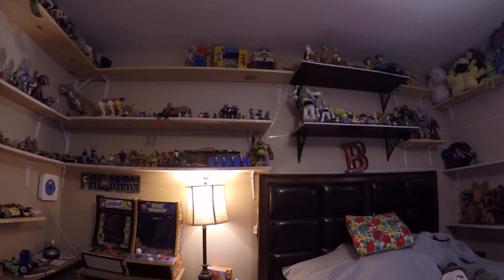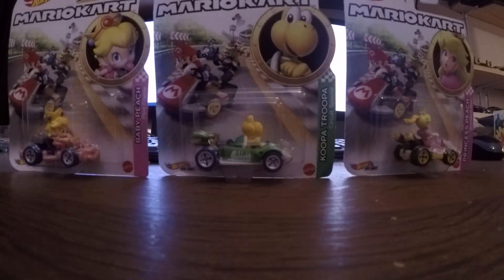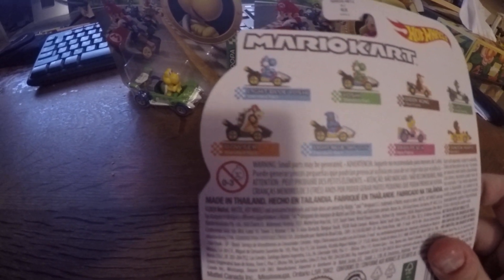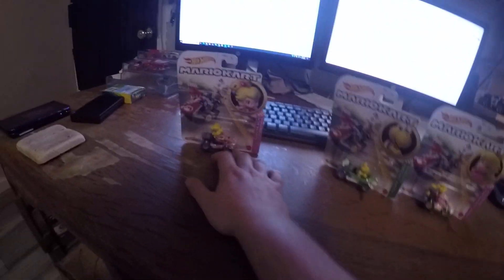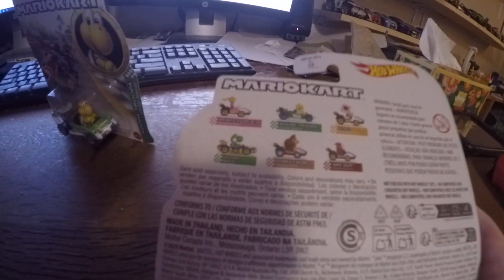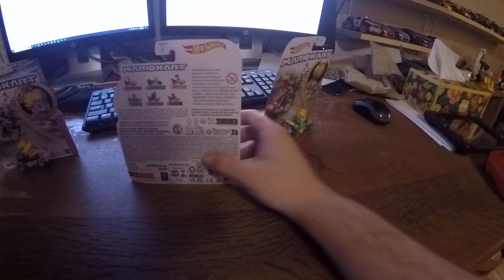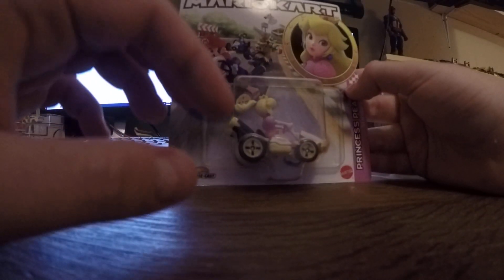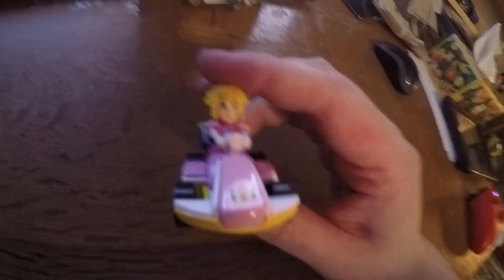Super Mario Brandon Hot Wheels Mario Kart Cars Toys Previewed Part 1